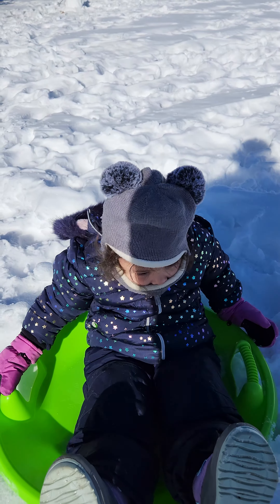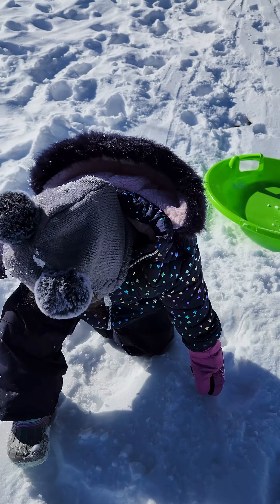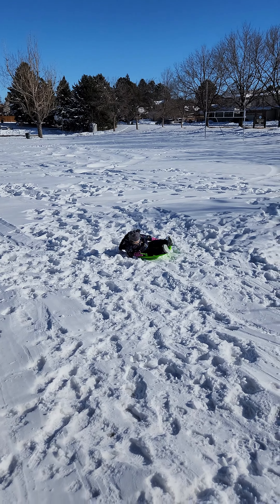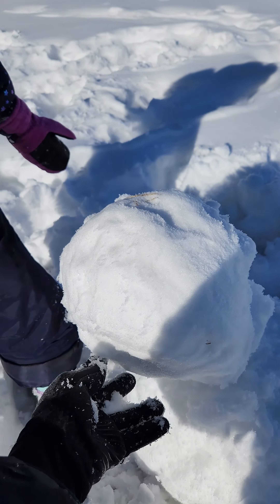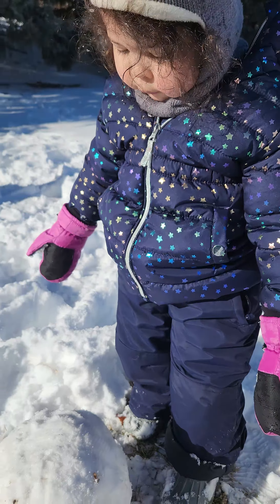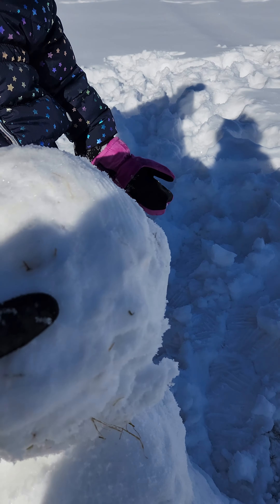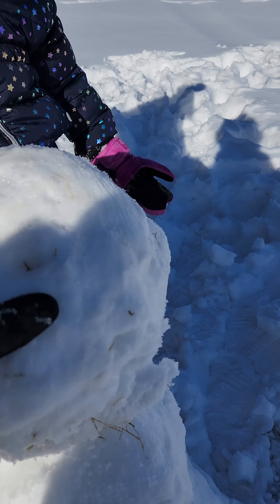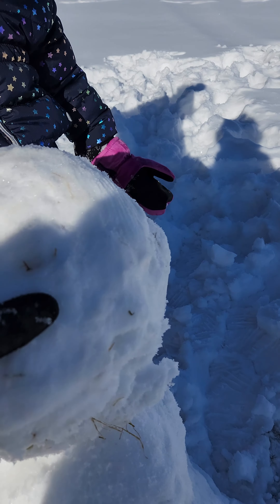The Most EPIC Sledding Adventure EVER!!!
@2pupsandatoddler  An epic day of sledding and snowman building with Malia :)